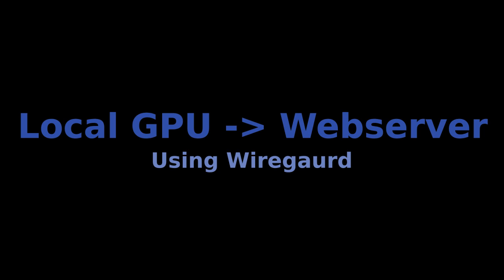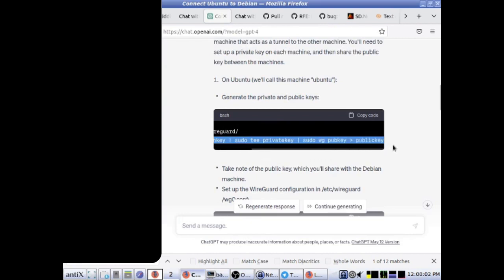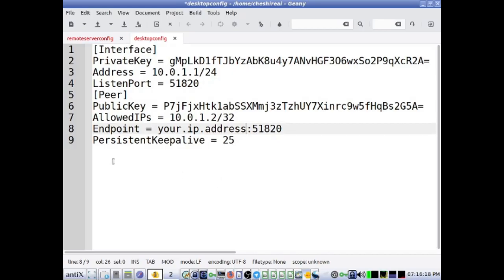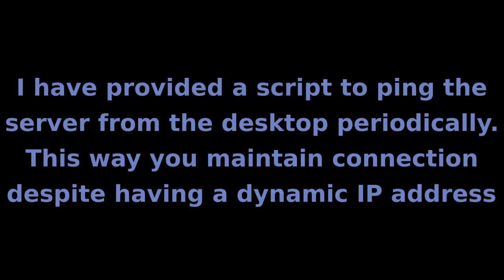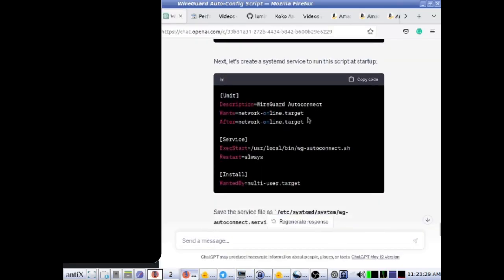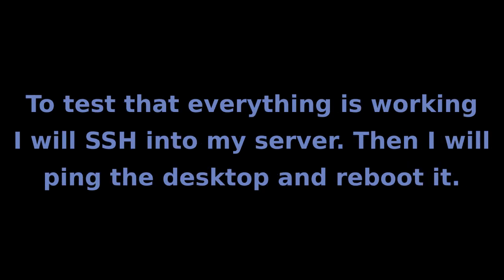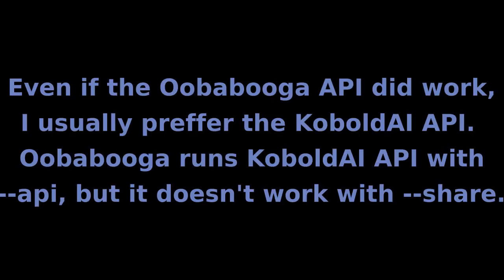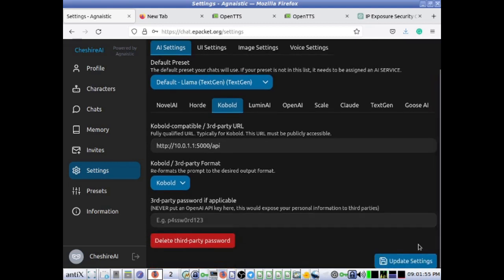Play with Multiple Bots! WireGuard + Oobabooga + Agnaistic = Mass Multiplayer LLM Server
Although I intended to include the commands in this description, the character limit for YouTube prevented me from doing so. However, you can conveniently access a comprehensive list of all the commands in a copy-and-paste format on my blog. Simply visit the following link: